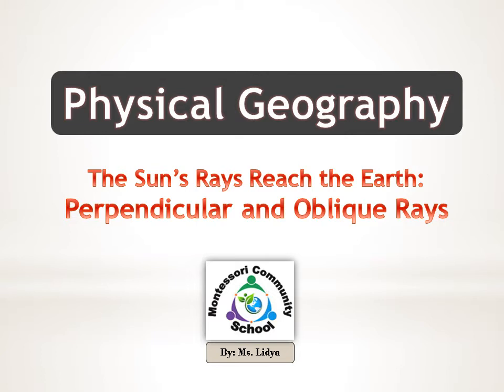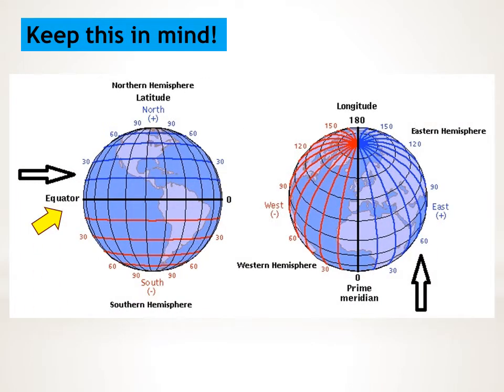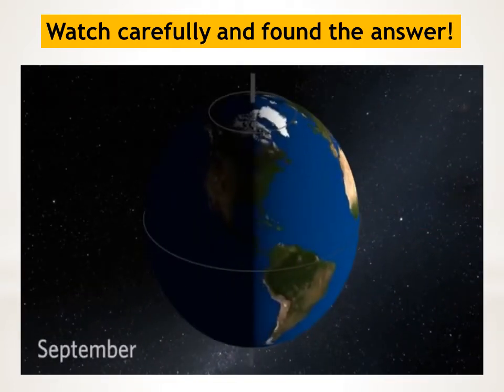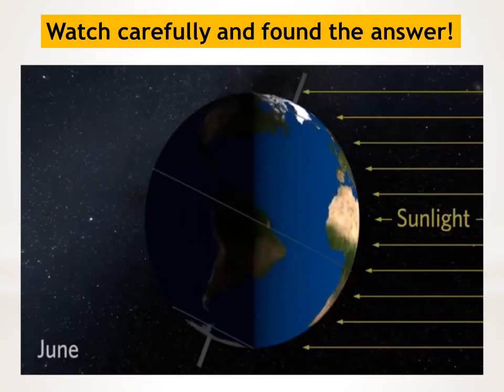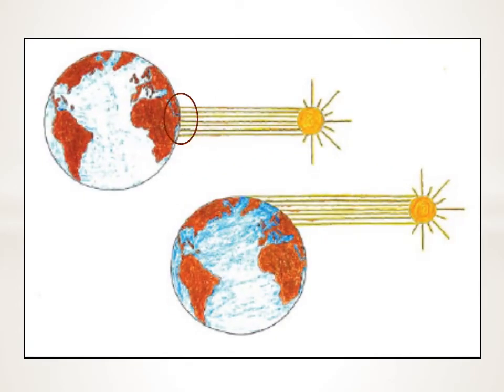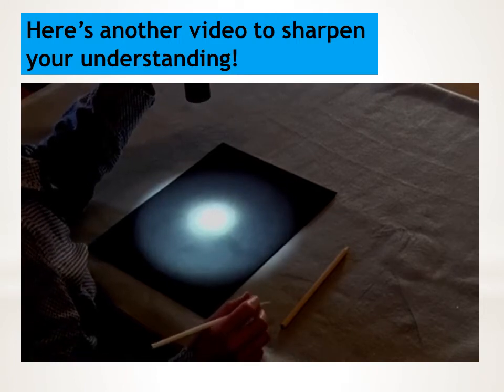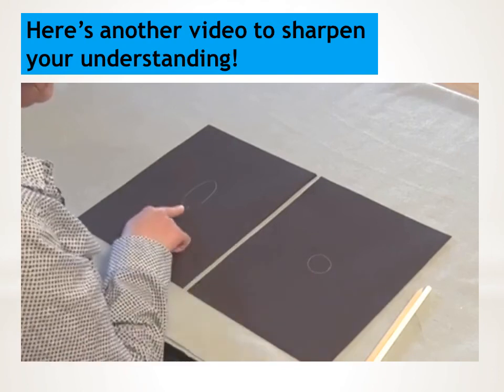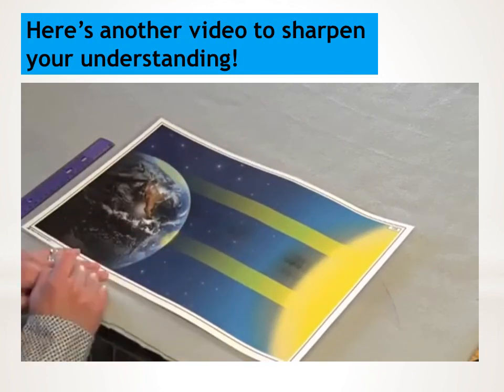The Sun's Rays Reach the Earth (for Upper Elementary)